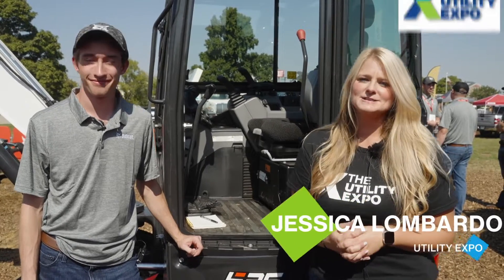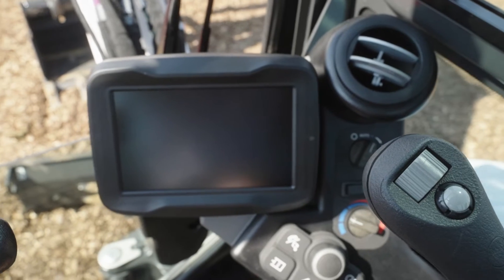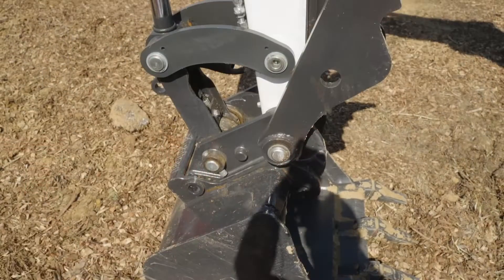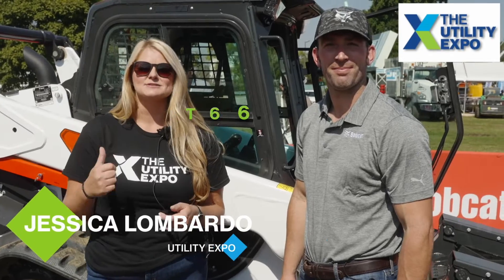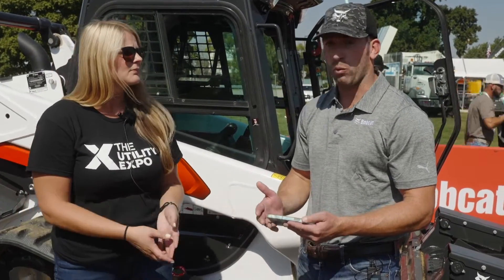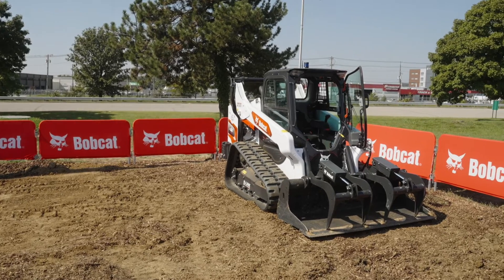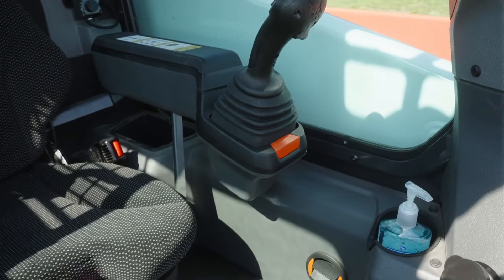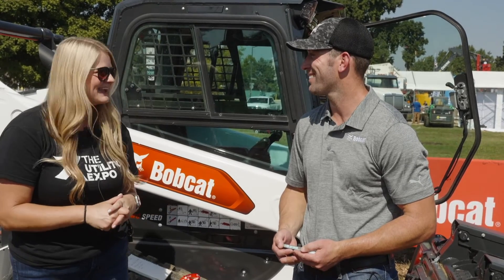Bobcat shows off its new E35 compact excavator and remote machine control at The Utility Expo 2021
Bobcat engineer, Elliot Stone, walks us through recent improvements made to Bobcat's popular E35 compact excavator. Then, we review Bobcat's Maxcontrol technology, which brings remote control capability to its skid steers and compact track loaders as a factory option—but the coolest part? You can control the machines with your iPhone or iPad.